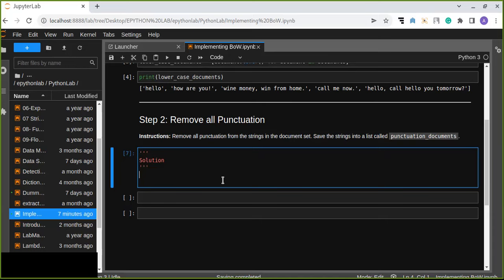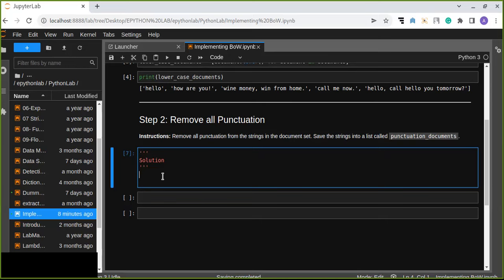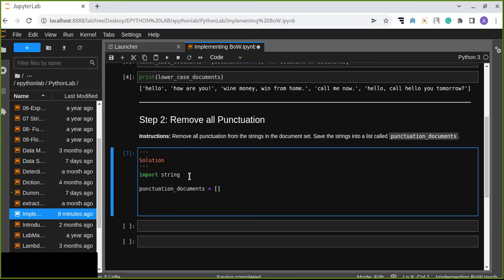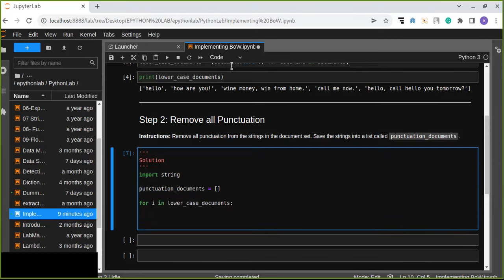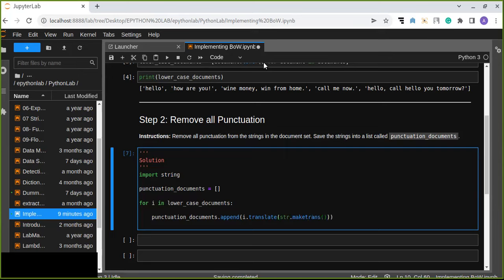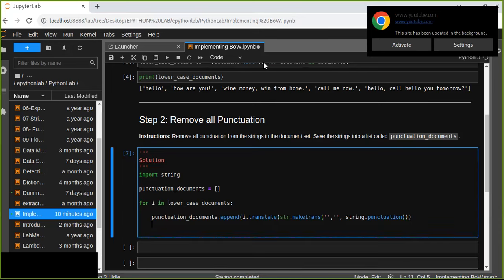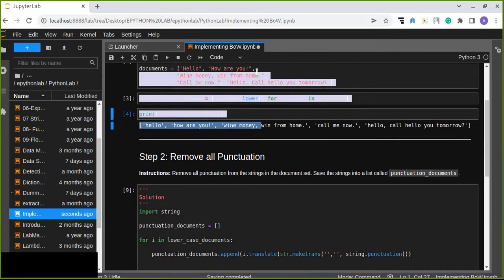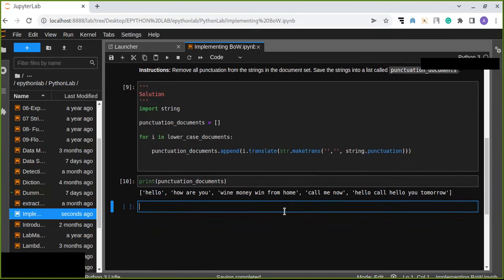Machine Learning Project: Implementing Bag of Words | Remove Punctuation from a String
In this tutorial, you will learn about how to remove punctuation for a document set.